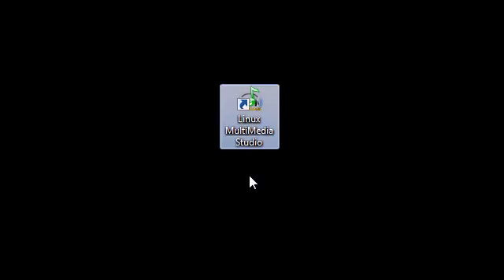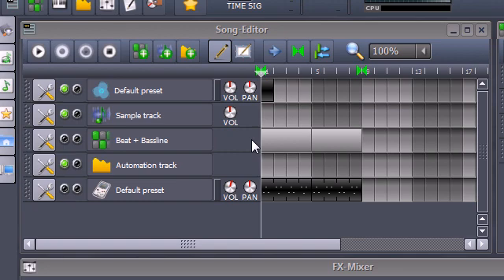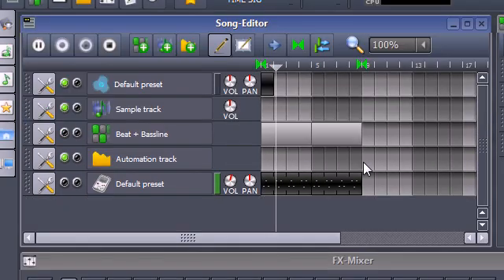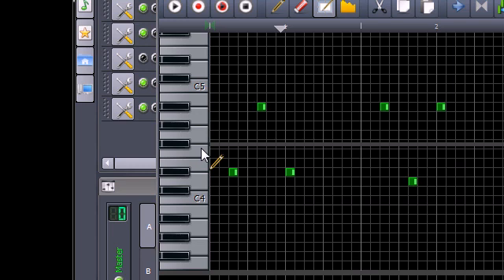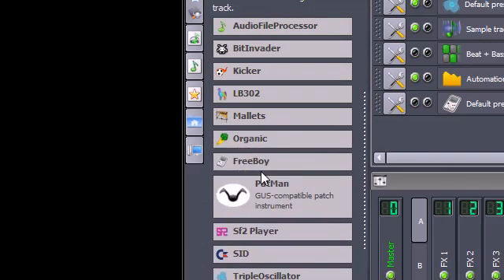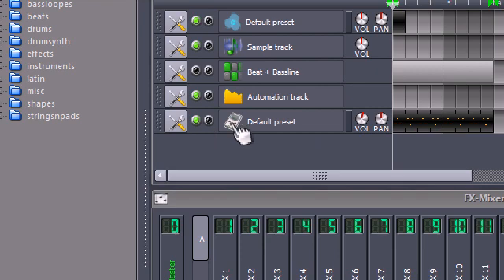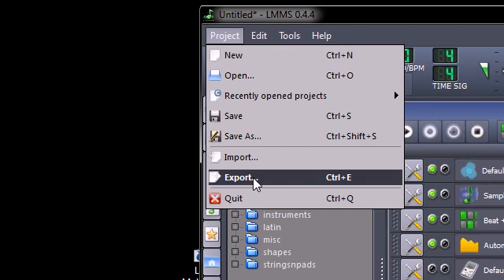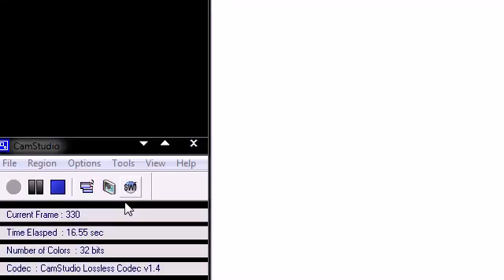How To Create A Song/Tune For Free With LMMS